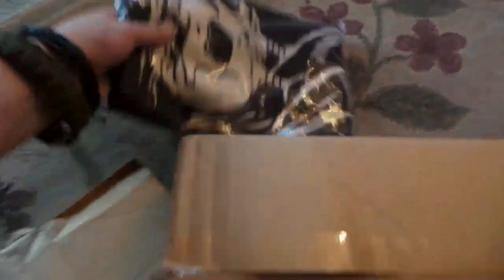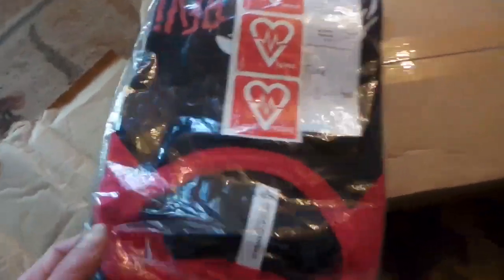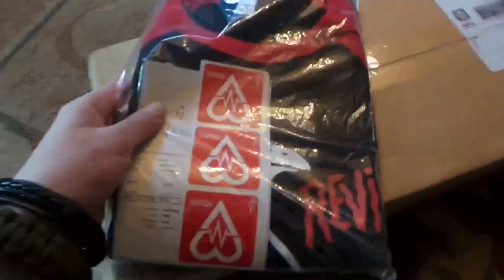Enochs first revive skateboards package has arrived!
May 29th 2020  just had my very first revive skateboards package arrive at the door so thought I'd share my unboxing with my viewers and subscribers hope everyone enjoys and much love to andy shrock and all of the revive skateboarding  family thanks for the rad gear!